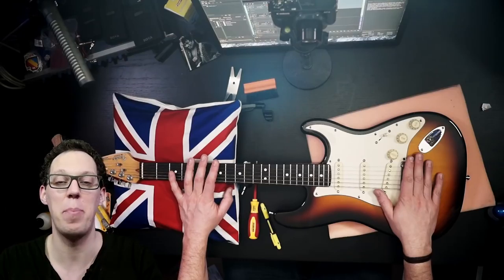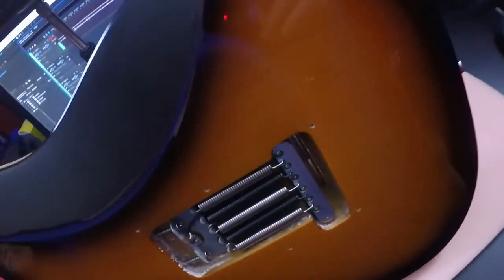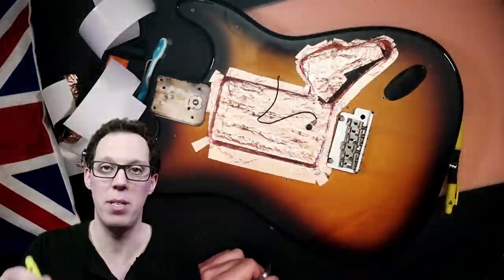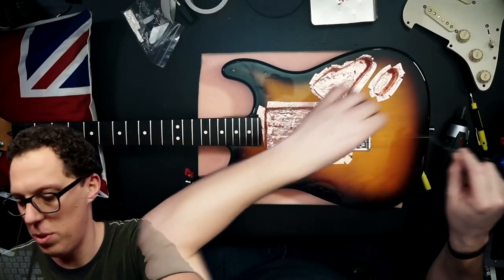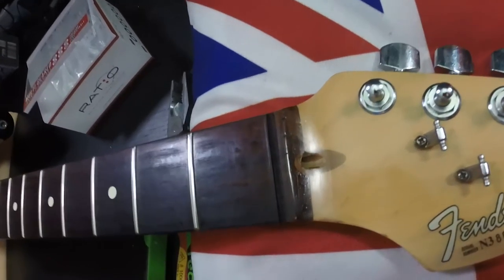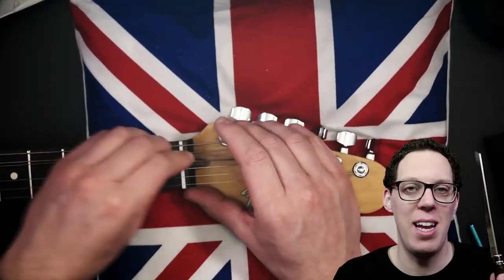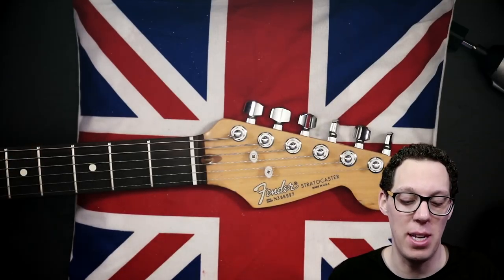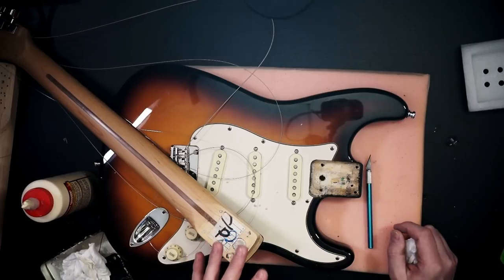On The Bench - A 25 year old Fender Strat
I bought this Fender stratocaster from a friend and even though the guitar was in great condition, it had been played a lot and loved a lot and needed some TLC.

It has Seymour Duncan SL-1 pickups and I fitted GraphTech Saddles, a GraphTech Nut and a treble bleed.  The guitar already had an upgraded tremolo block from Callaham Guitars. I believe it's this trem mod that makes the guitar so loud when unplugged.

I had more trouble with this guitar than I thought I would so it's quite a long video but you do get to hear it and the end and I play a few riffs through the Boss Katana Artist.